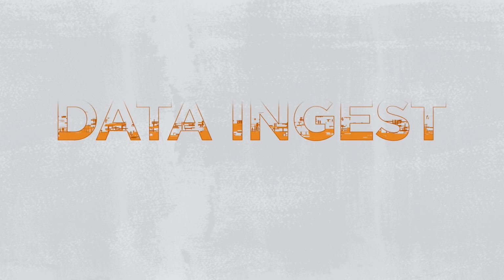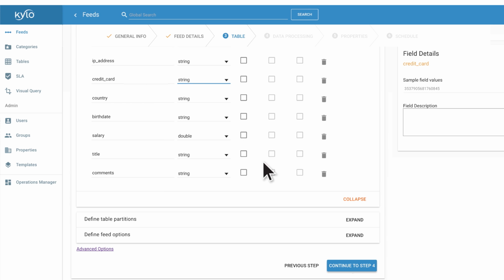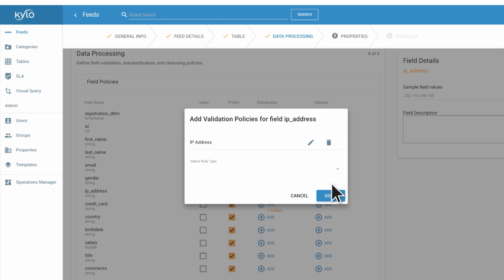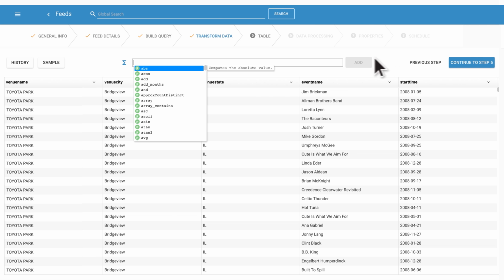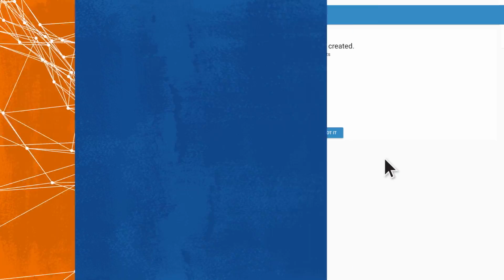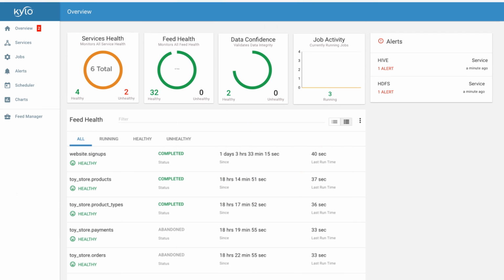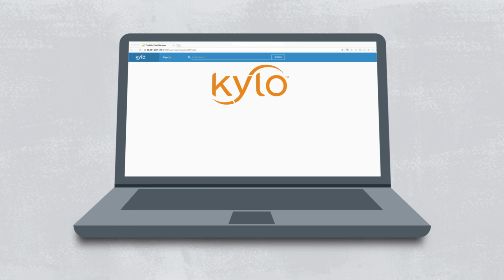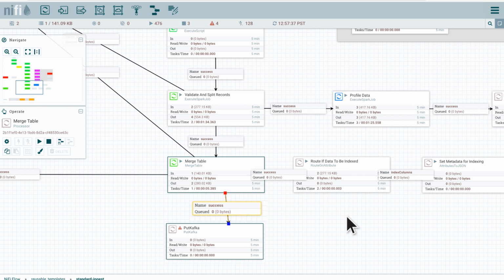What is Kylo? - Kylo Data Lake Platform Intro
What is Kylo™? The new next generation open source data lake management software platform, Kylo™, inspired by over eight years’ experience and 150 projects accelerates time to value by empowering data analytics. With Kylo™ data lakes can be developed in weeks rather than months and at a fraction of the cost.

Kylo™ self-service data ingest and data preparation, and with integration metadata management, governance, and security best practices, help to make sense of Hadoop. Learn how your organization can boost your data lake development with Kylo™.

Kylo™ demo – LINK?